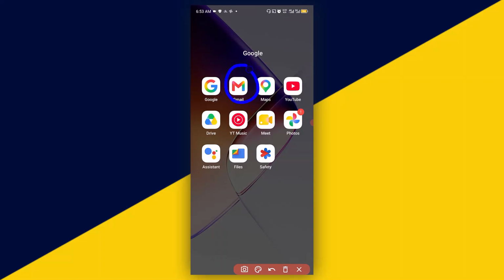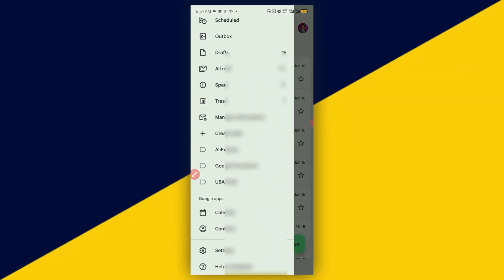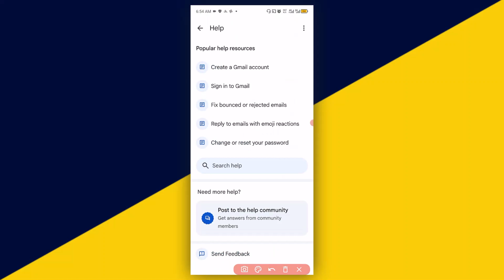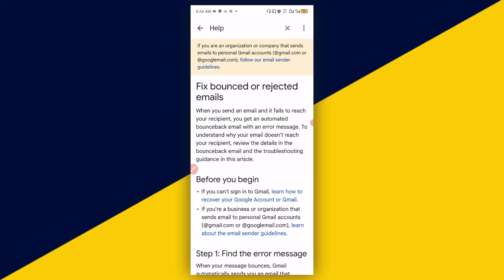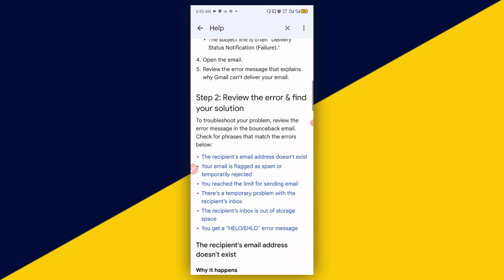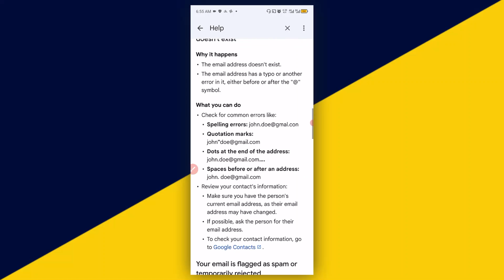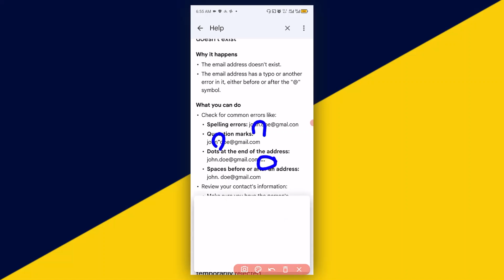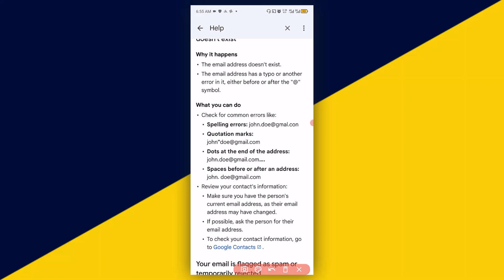How to FIX "Message Not Delivered" Bounced Emails in Gmail